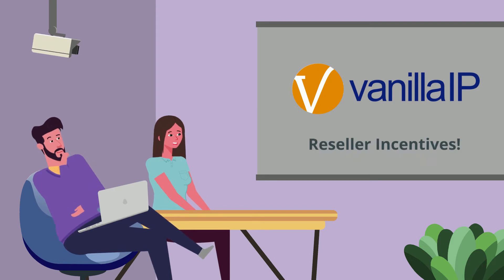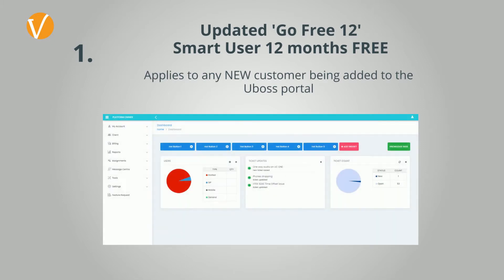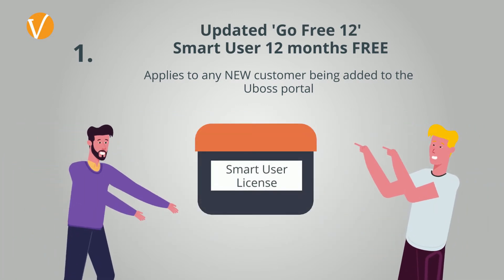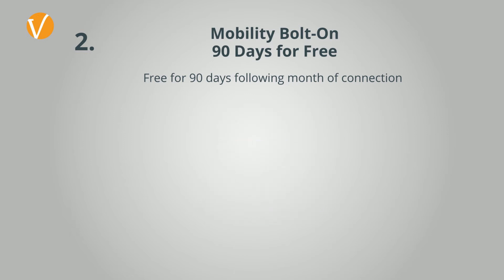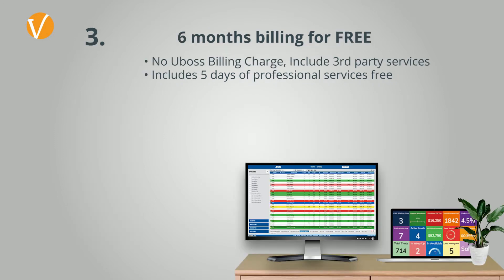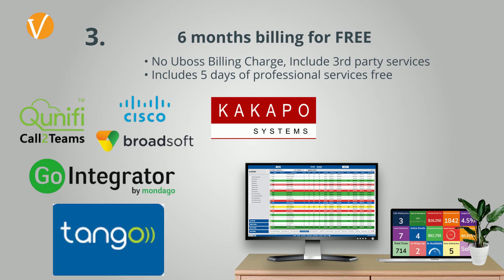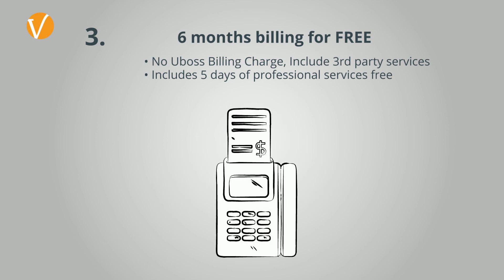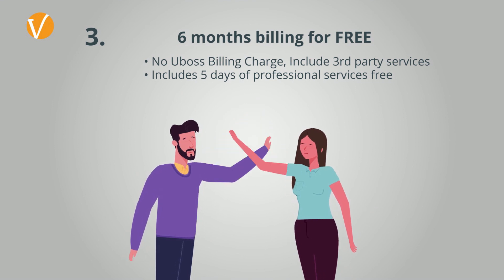VanillaIP Reseller Incentives